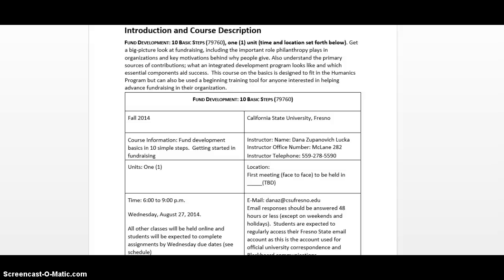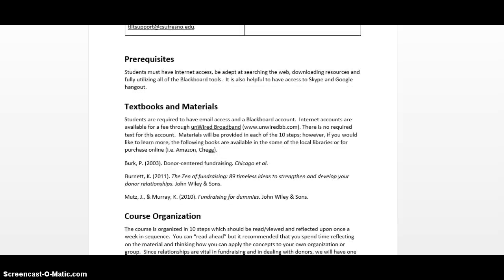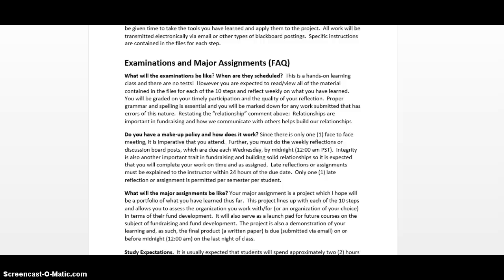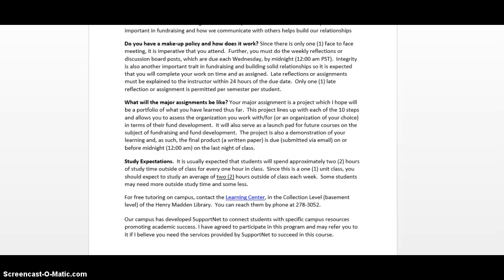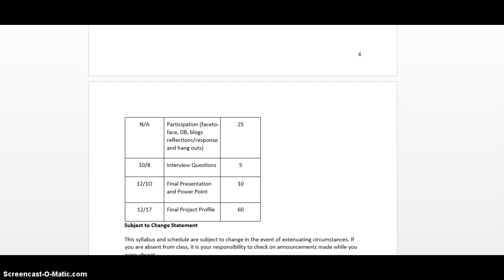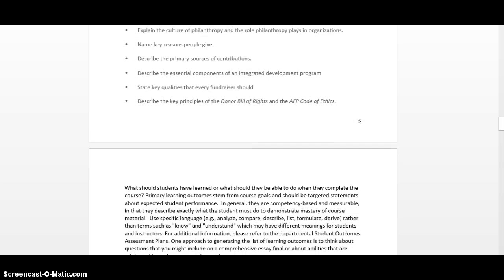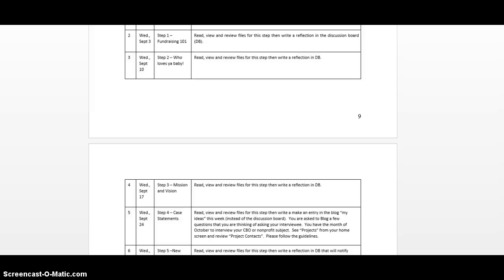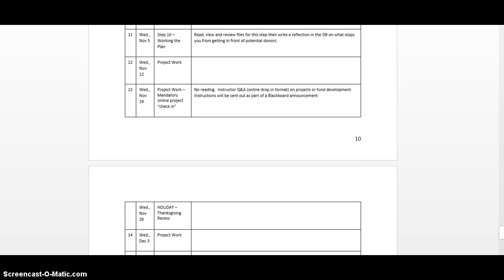Screencast review of SOC150T Syllabus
Review of syllabus with instructor